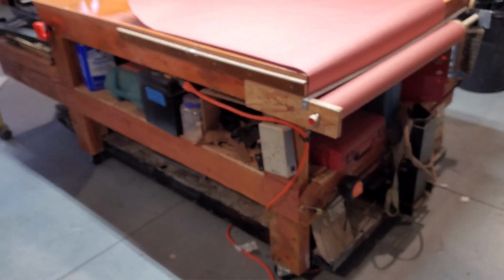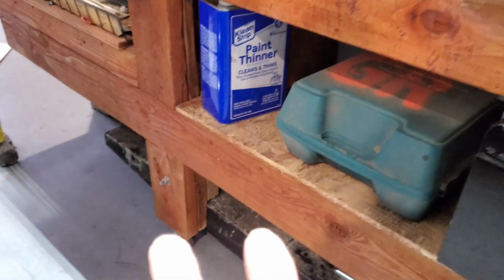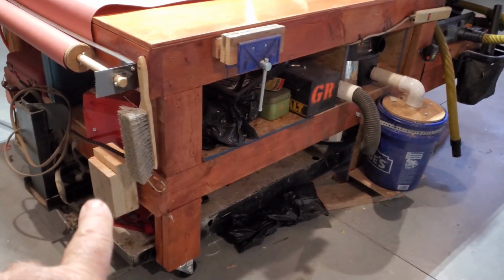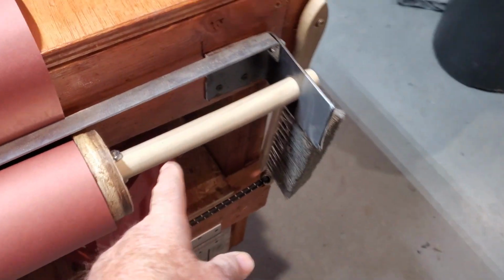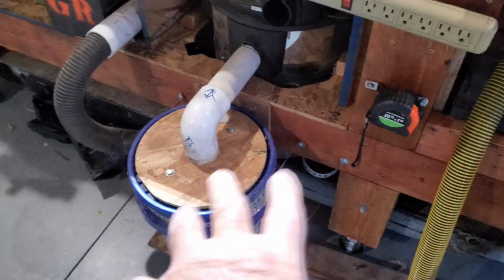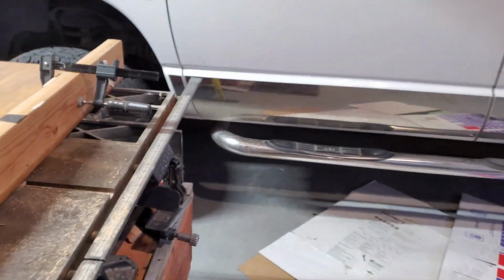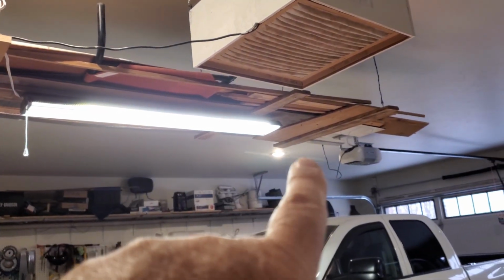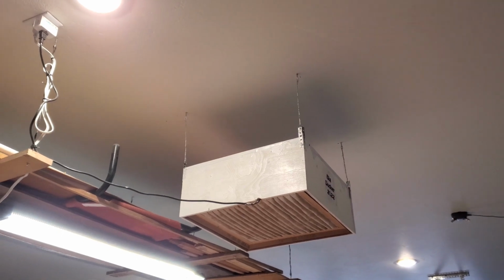Recap on the shop work table...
this video I'm going to give you a little bit of a sample of what the next video or at least the one hooked on to this video will be like. I built the shop table all on my own design and I really use it a lot it works great for me I think it might work great for you it's definitely heavy built. will be able to hold a lot of weight if you needed to put it on top. check this video out and click the link below if you want to go to the next videos.

Get you G RAThbun You Tube tee shirt here.

(if these  videos are to short for you, you can go to the playlist to see more of this activity.)

there''s lots of old Motorcycling Videos on it.

If you guys are looking for a good channel to follow check out

Mr G 1965 or frosties travels. Great channels are worth watching. Mr. G he's got some funny stories. And frosty's travels he's got some good information on motorcycle parts and even a weapon here or there.